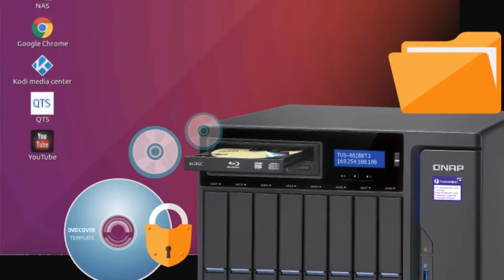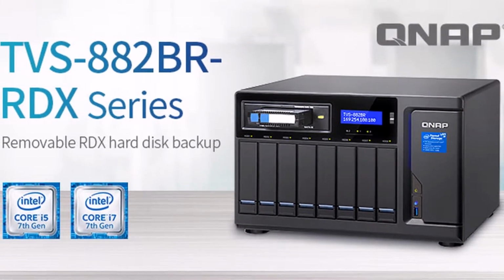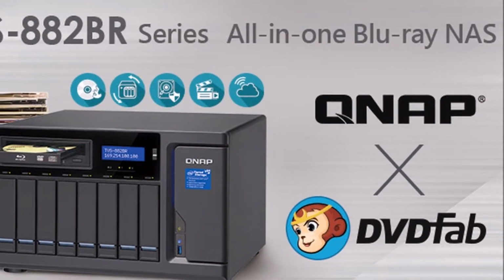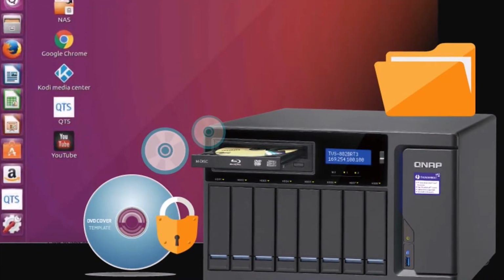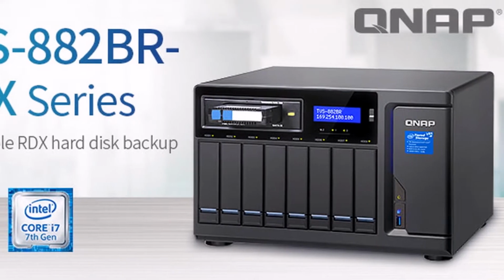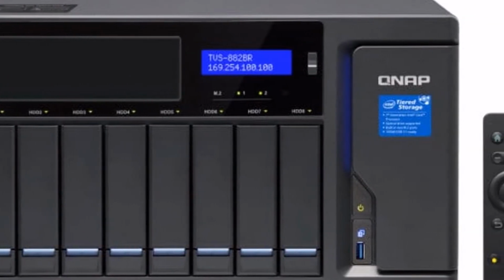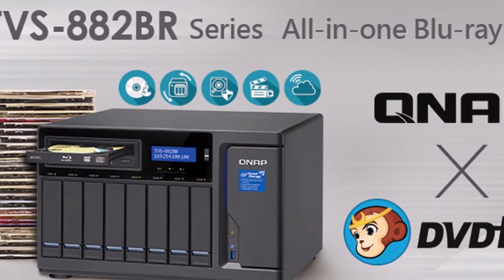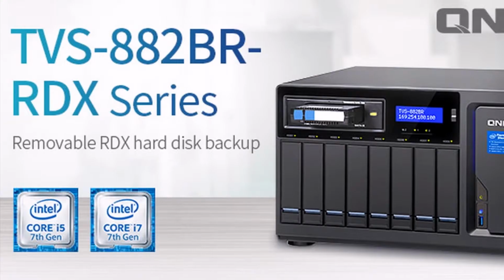BREAKING NEWS!!! QNAP TVS 882BR RDX NAS Storage Solution Unveiled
Configuration options include :

– TVS-882BR-RDX-i5-16G: with Intel Core i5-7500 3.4 GHz quad-core processor, 16GB DDR4 RAM, and pre-installed Tandberg Data 8813-RDX 5.25-inch docking station
– TVS-882BR-RDX-i7-32G: with Intel Core i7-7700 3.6 GHz quad-core processor, 32GB DDR4 RAM, and pre-installed Tandberg Data 8813-RDX 5.25-inch docking station
– TVS-882BRT3-RDX-i5-16G: Thunderbolt NAS, with Intel Core i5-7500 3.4 GHz quad-core processor, 16GB DDR4 RAM, and pre-installed Tandberg Data 8813-RDX 5.25-inch docking station
– TVS-882BRT3-RDX-i7-32G: Thunderbolt NAS, with Intel Core i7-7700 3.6 GHz quad-core processor, 32GB DDR4 RAM, and pre-installed Tandberg Data 8813-RDX 5.25-inch docking station

QNAP TVS 882BR RDX NAS Storage Solution Unveiled